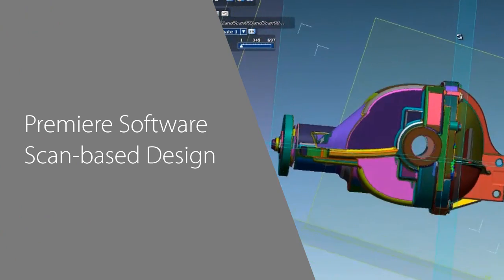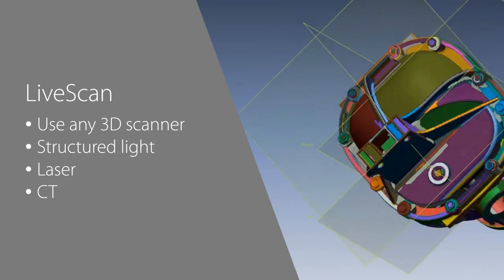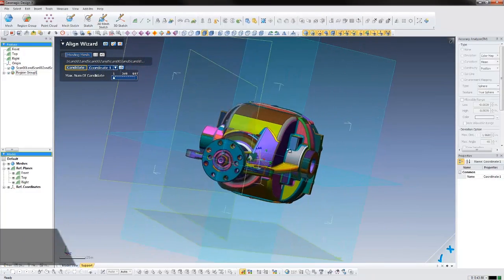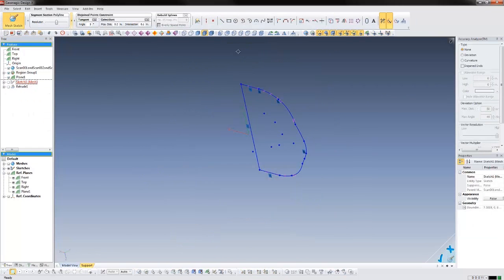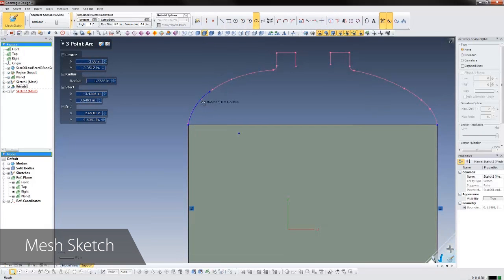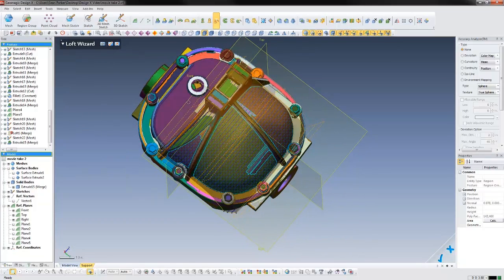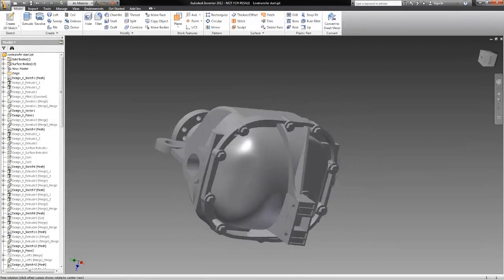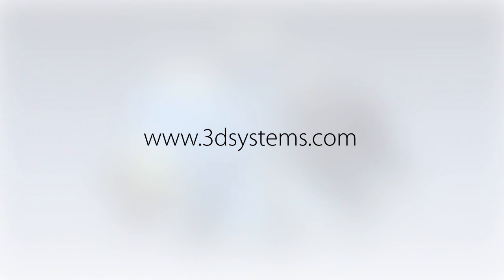Geomagic Design X Product Overview 2014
Geomagic Design X is the premiere software for Scan-Based Design.  With Design X, you can create highly accurate CAD models from real world objects, allowing you to speed up product development, reduce costs, and design parts that are difficult or impossible to create any other way.  Best of all, the CAD models created in Design X can be transferred as native files to leading CAD software like Dassault Systems SolidWorks, PTC Creo and Pro/E, Autodesk Inventor, and Siemens NX and Solid Edge.